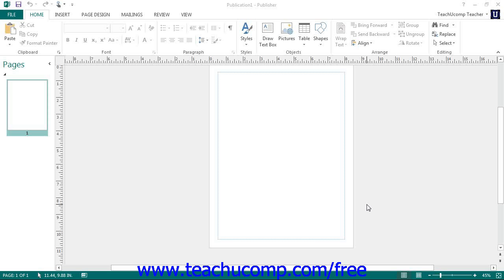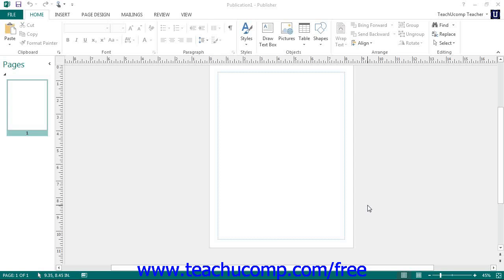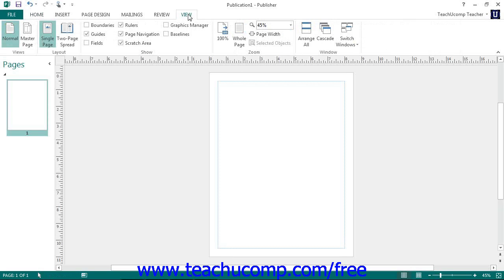Publisher 2013 Tutorial The Page Layout View Buttons Microsoft Training Lesson 1.8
Learn about the page layout view buttons in Microsoft Publisher - the most comprehensive Publisher tutorial available. Visit us today!